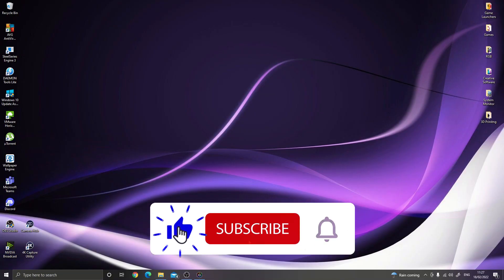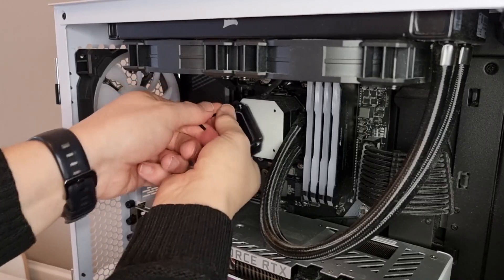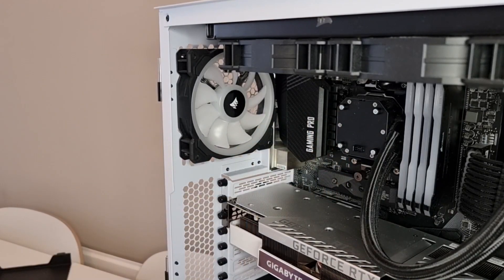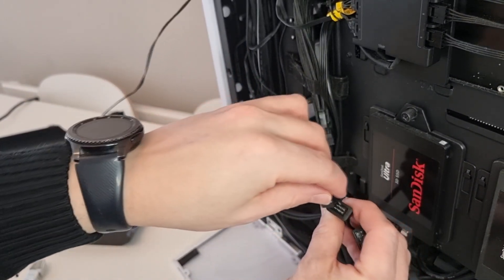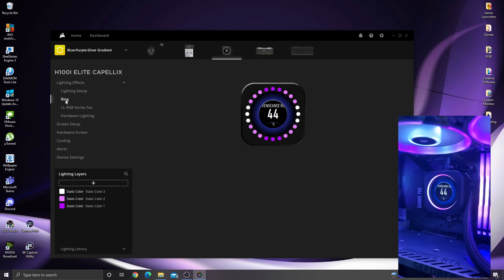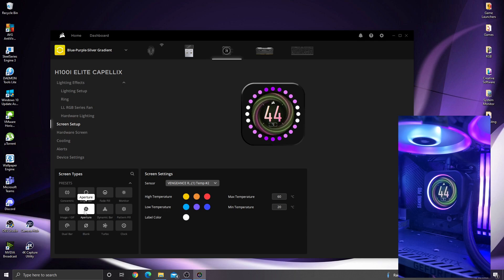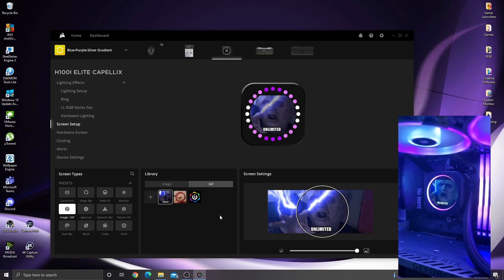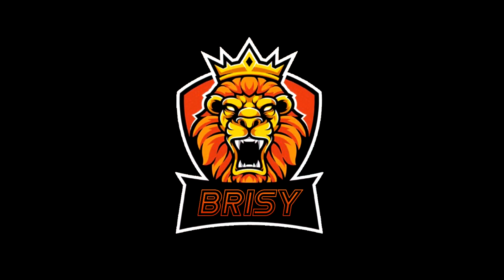How to install the new Corsair LCD upgrade kit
Quick video showing you how to install the iCUE ELITE LCD UPGRADE kit on to the Corsair H*** elite range of all in one coolers

SYSYEM MONITOR DISPLAY: 5" Elcrow 800 x 480 Touchscreen panel

CHARGING DOCK: Hoidokly Dual Wireless Charger
HEADSET HANGER: Neetto Headphone Hanger
CAMERA MOUNT: Tarion Desk Mount

Lagkapten Table Top
Ikea Alex drawer unit